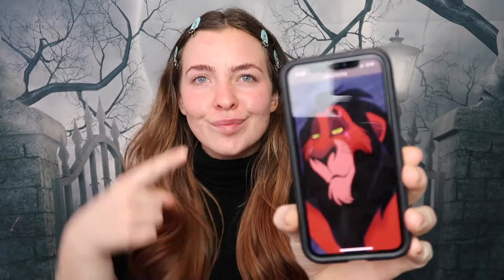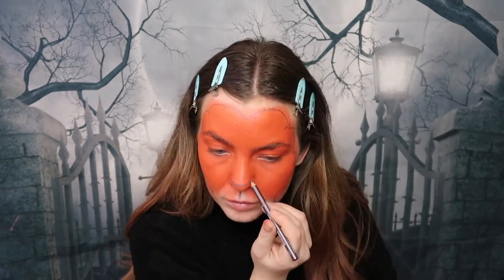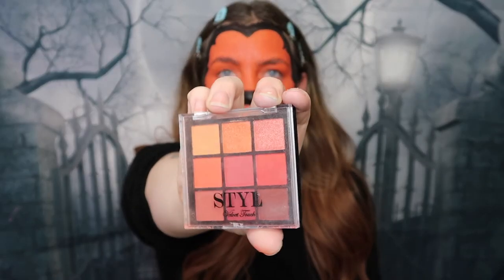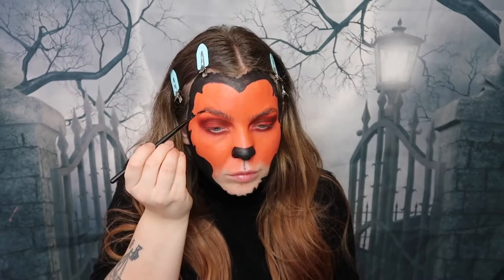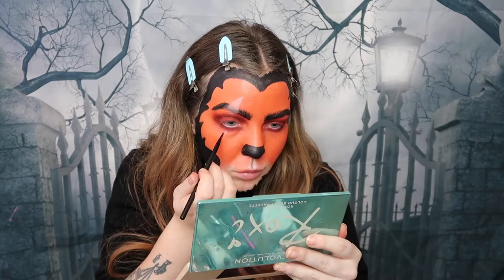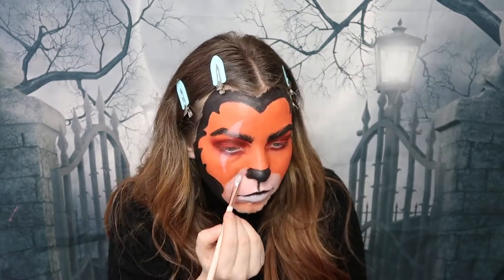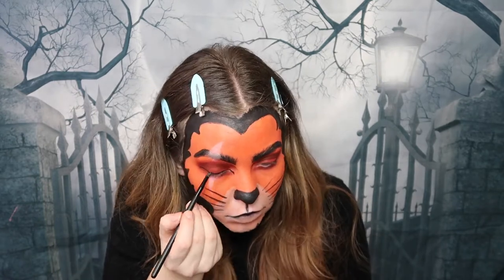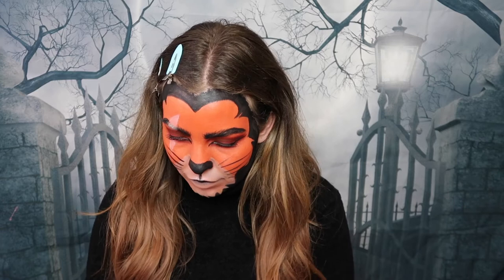Quick & Easy SCAR LION KING TRANSFORMATION!! HALLOWEEN MAKEUP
Today i'm going to be recreating Scar from the Disney cartoon Lion King for this halloween transformation. I love all things Disney and halloween so why not combine the two together?!

I am 23 years old, I create look books and hauls mainly on my channel but LOVE to switch things up regularly. I dont keep a schedule because my life is very spontaneous, Im always late to any party so its just not ideal for me. But I hope you stick around and enjoy my content.